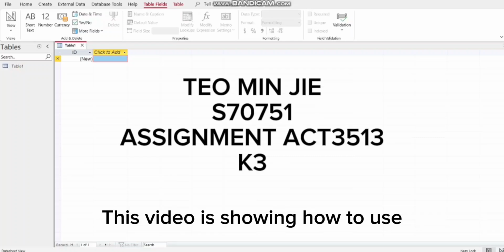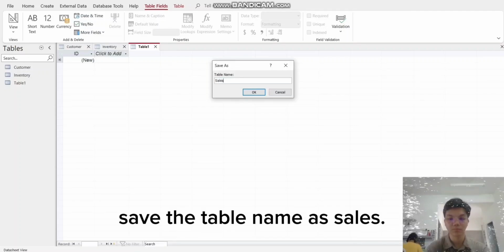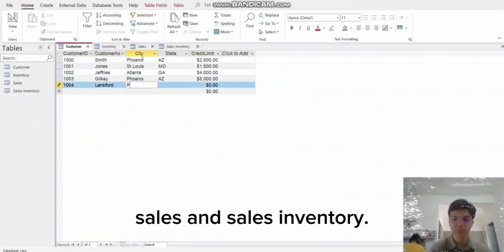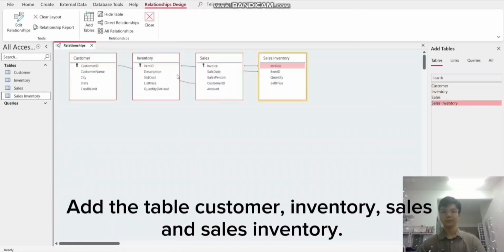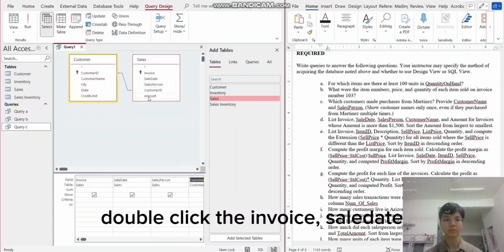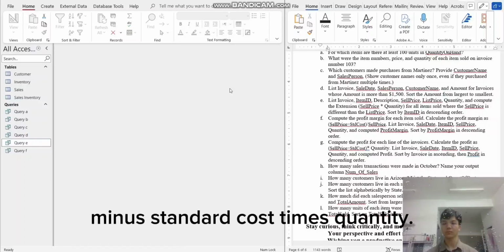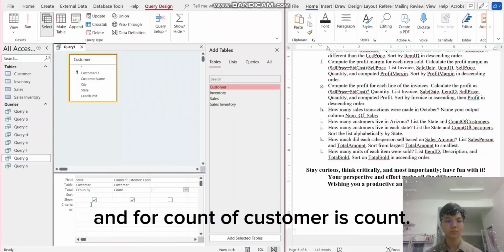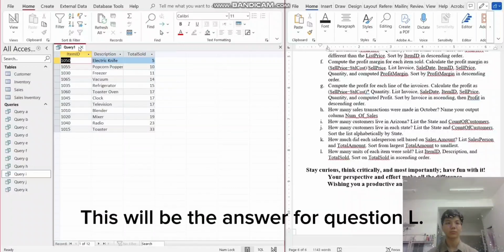S70751_K3_ACT3513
TEO MIN JIE
S70751
Individual Assignment ACT3513